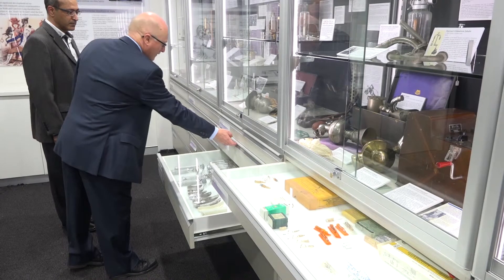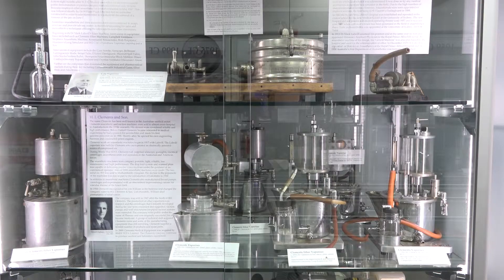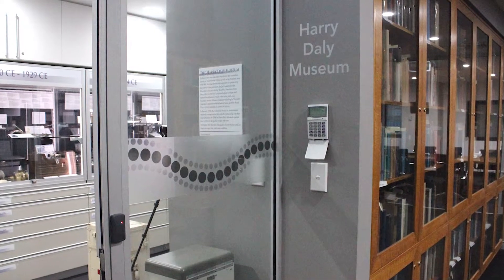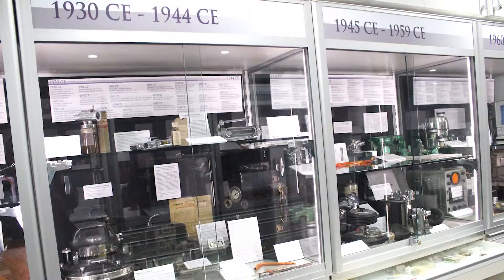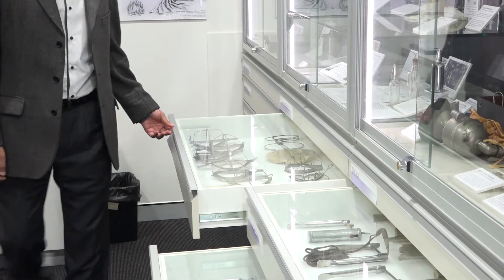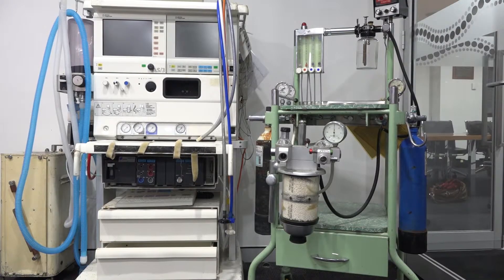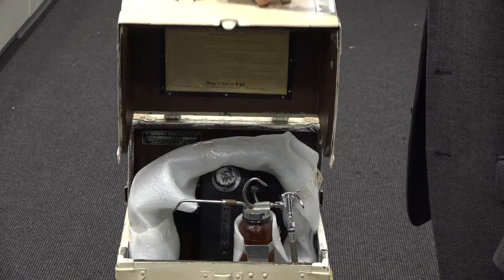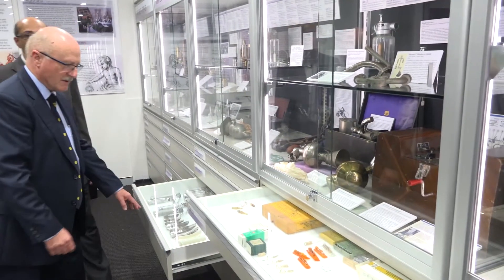Harry Daly Museum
A museum about science and the practice of anaesthesia is quite unique! Watch an interview with Dr Reginald Cammack & Dr Rajesh Haridas about the Harry Daly Museum collection in North Sydney.